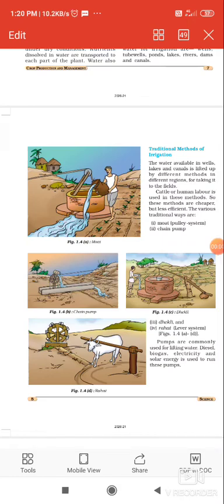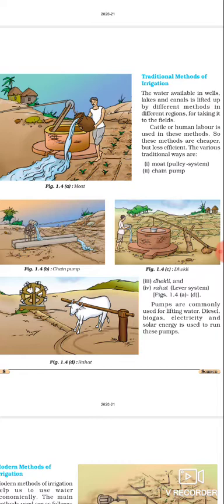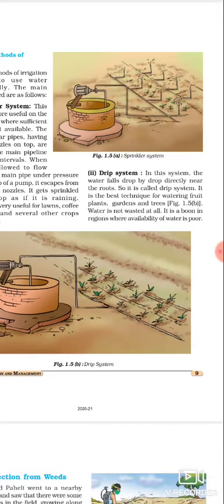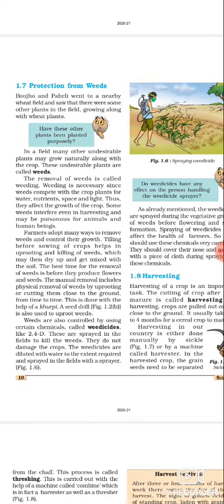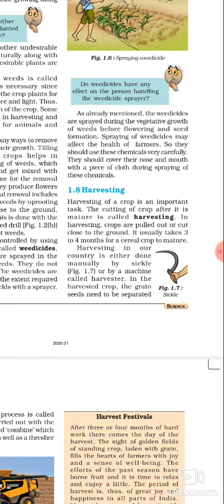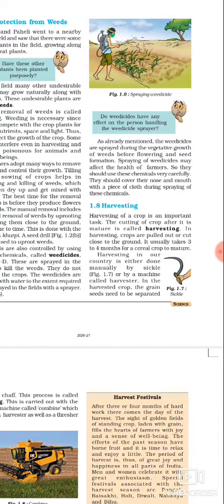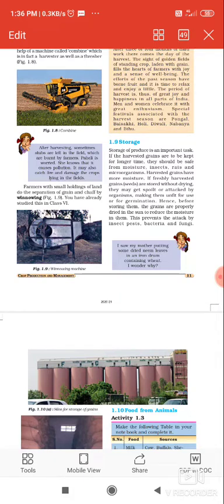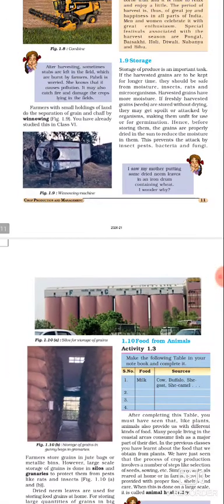Crop Production and Management Part 2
If you want to see the video in better n zoom  version kindly click the zoom button [ ] given at the lower right corner of the screen while playing it.